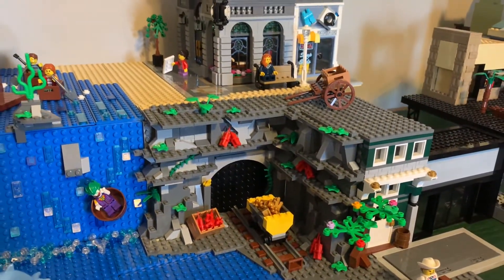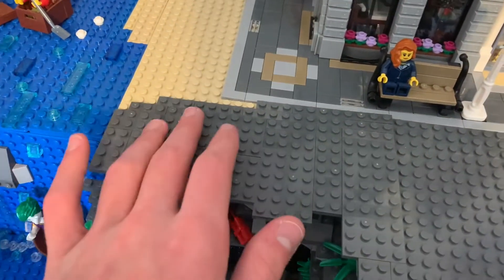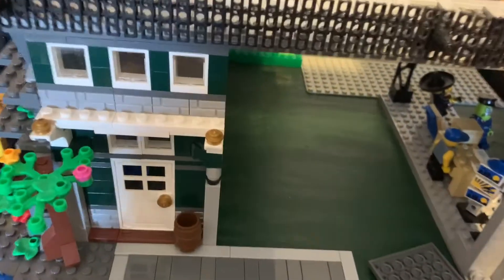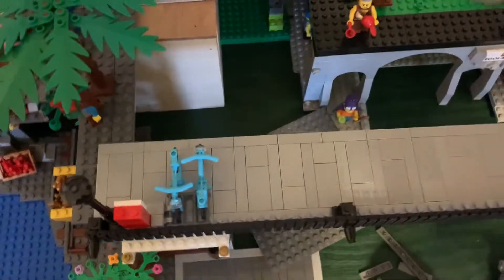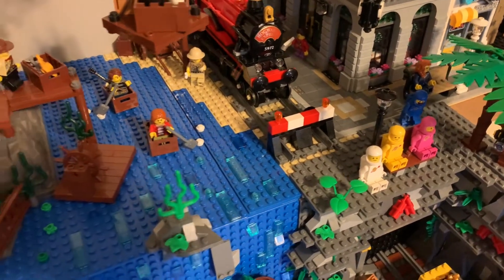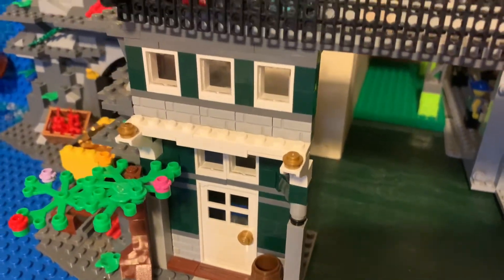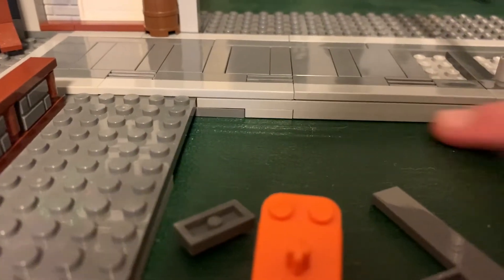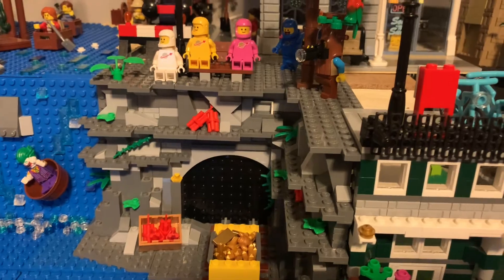Lego Waterfront Phase 2 Finale! 🏝 (Lego Waterfront Project S2:E5)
After four months of work, the phase 2 of the lego waterfront project is finally here!